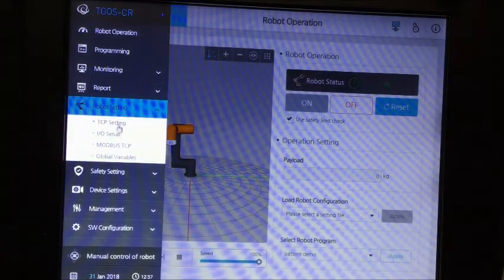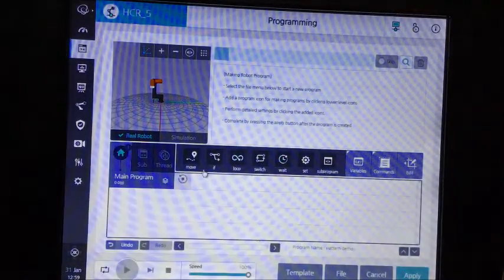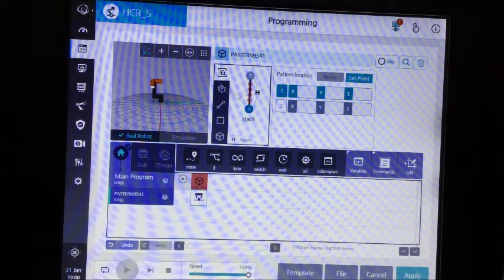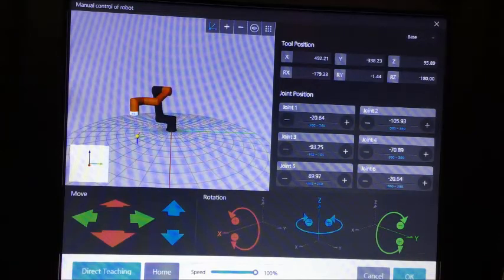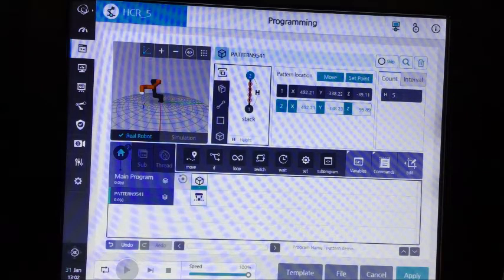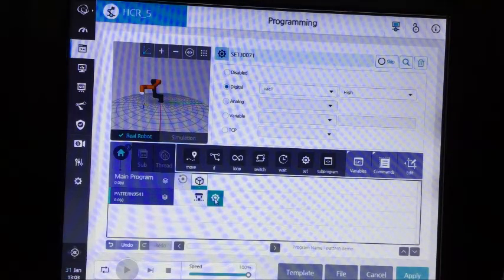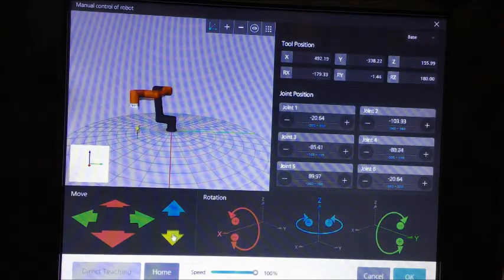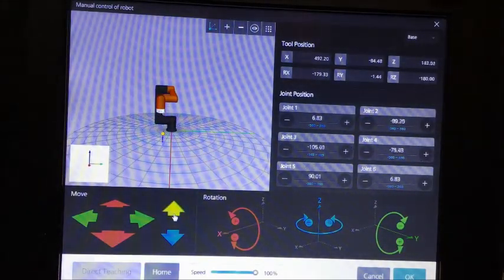Tutorial 4 : HCR Collaboration Robot Pattern Programming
VIDEO FOUR OF THE TUTORIAL SERIES: This is the 4th series of How-To videos produced by Hyrobotics Corp. in St. Louis, MO.

Follow along as Hyrobotics technician, Zach, demonstrates the Pattern Programming for HCR-5 robot (Hanwha) pendant.

Our sales team can be reached at , and marketing information or all other inquiries can be directed to . Follow our Facebook page for regular company updates